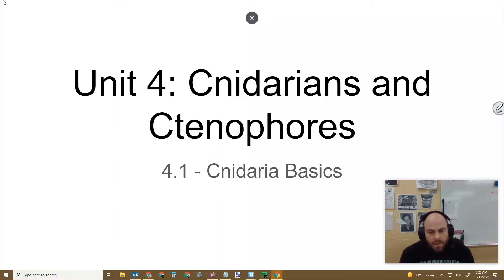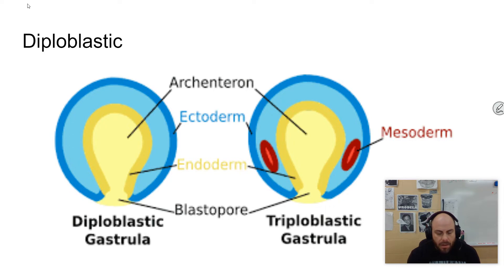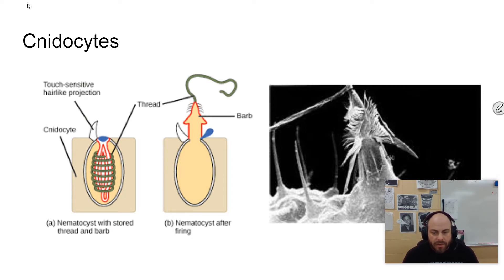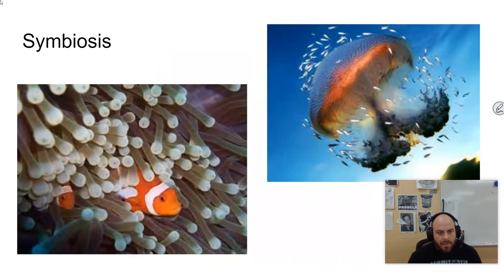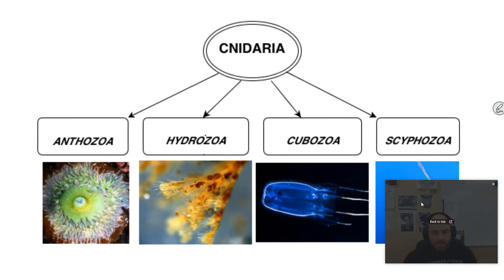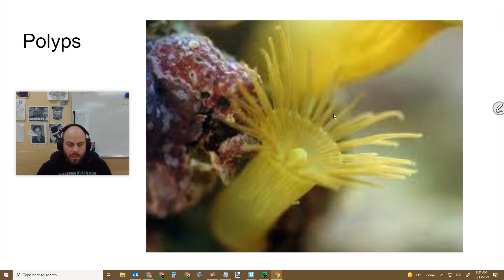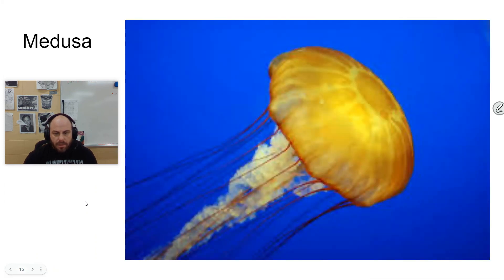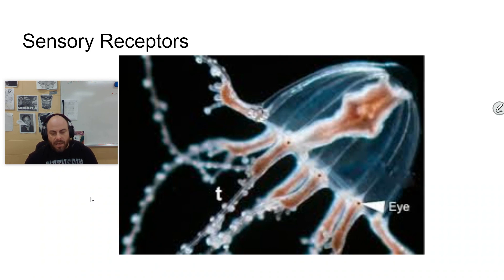Zoology Unit 4 - 4.1 - Cnidaria Basics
Unit 4 - Cnidaria and Ctenophora
4.1 - Cnidaria Basics

Diploblastic - two embryonic cell layers - ectoderm and endoderm
Gastrulation - a new trait with jellies; develops the endoderm
Radial symmetry
Phylum Cnidaria
Greek for “nettle”
Cnidocytes - different types of cells that characterize the phylum
Nematocyst - stinging organelle; a tiny barb-covered structured that is used for paralyzing and capturing prey
Longest fossil history of any animal - more than 700 million years
widespread in marine habitats, some in freshwater
mostly warmer waters
can be sessile or motile in their medusae stage
some have floats or sails in order to move
Can live symbiotically with other animals
As commensals on a shell or other surface
Algal cells live in tissue of cnidarians
Reef-building cnidarians provide habitat for many species
Four classes of Cnidaria recognized
Hydrozoa - most variable
Scyphozoa - “true” jellies
Cubozoa - cube jellies
Anthozoa - largest class; anemones and corals
Form and Function
Dimorphism - showing two possible morphological types during the life cycle
Polyp - also called hybroid form; sedentary or sessile lifestyle
Medusa - jellyfish form; floating and free-swimming form
Polyps
Tubular bodies
Oral end is a mouth surrounded by tentacles
Gastrovascular cavity - a cavity that serves both a digestive and circulatory function
Aboral end - attached to something
Reproduce asexually by budding
Budding polyps can form colonies which can share a gastrovascular cavity
Polymorphism - a single genotype expresses more than one body form
Hydranths - feed polyps
Gonangia - reproductive polyps; make medusae

Medusae
Bell-shaped; mouth found on the concave side; tentacles extend out from the rim of the umbrella
Statocysts - sensory structures used for orientation
Ocelli - light receptors